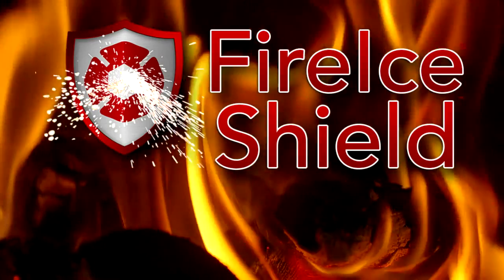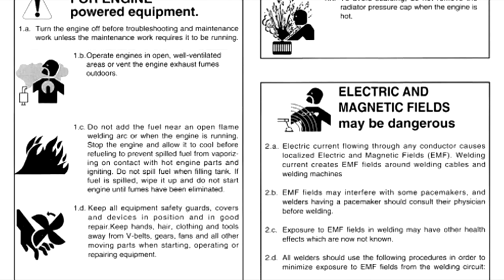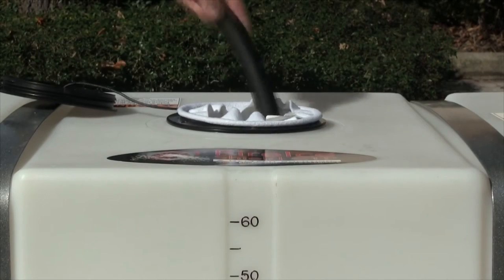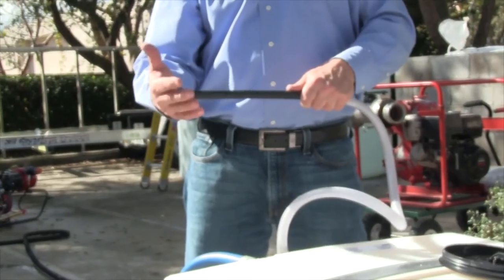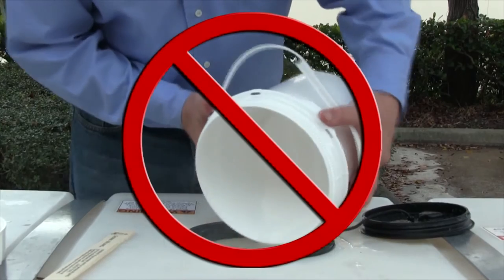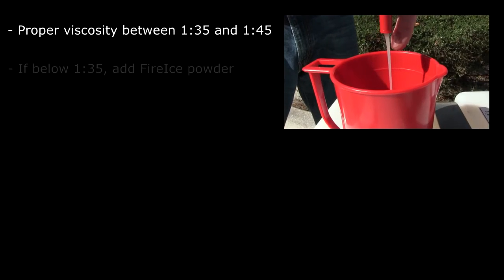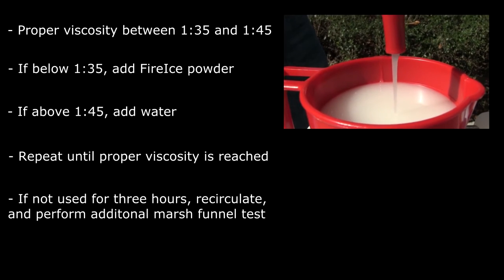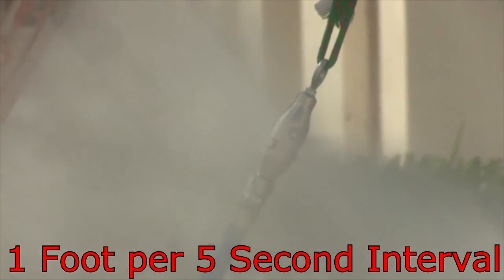FireIce Shield™ CTP System Instructional Series - Operation and Use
FireIce Shield™ CTP System Instructional Series -

For Assistance with Service, Parts &Warranties:
R & K Pump & Equipment
Manufacturing Plant
1905 NW 40th Court
Pompano Beach, Florida 33604

For Assistance with Pump Operation and FireIce®:
GelTech Solutions, Inc.